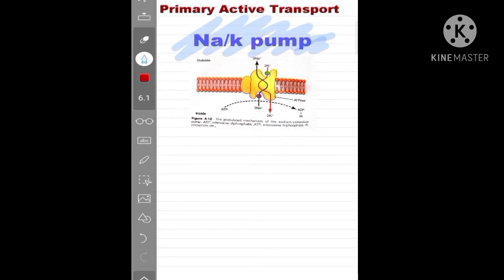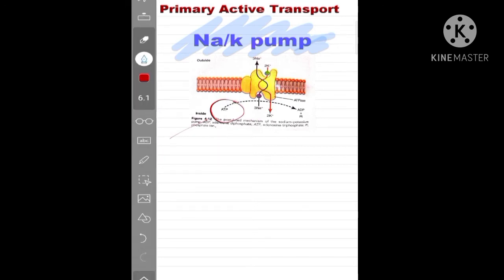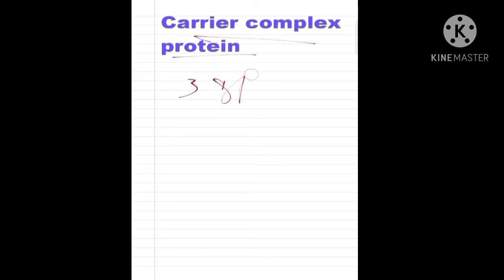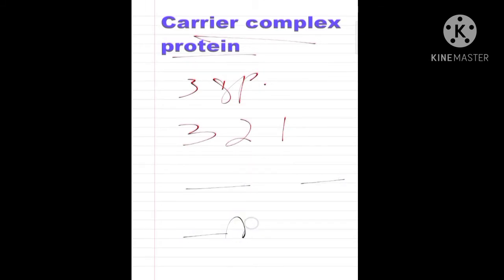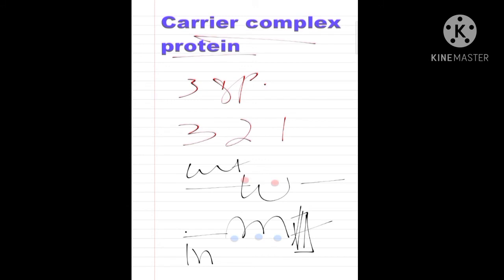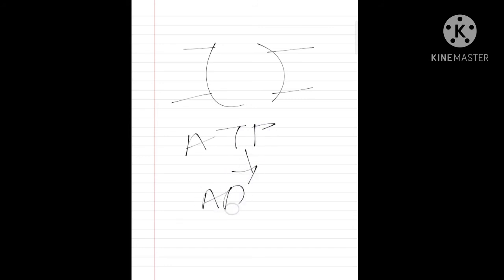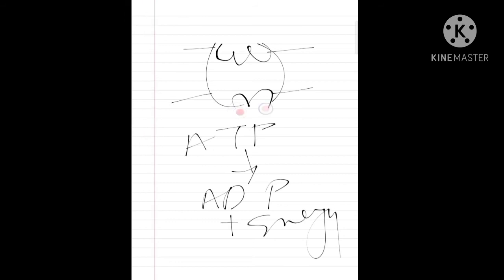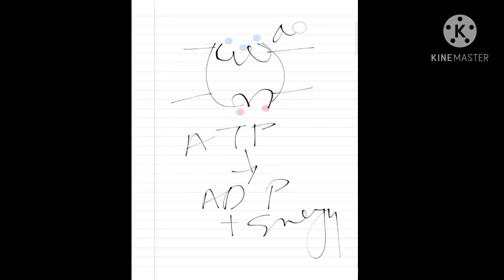Sodium- potassium pump/ Primary Active Transport Explained